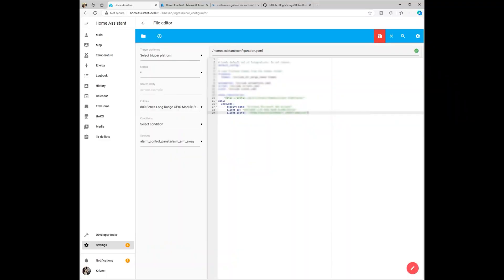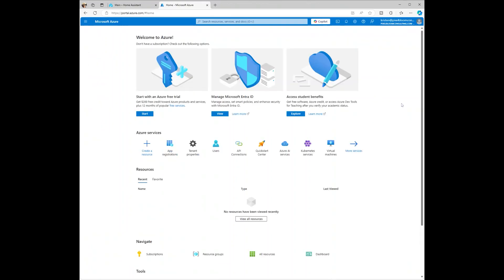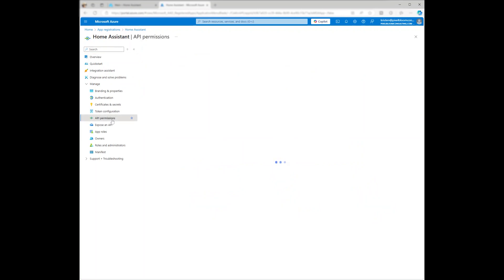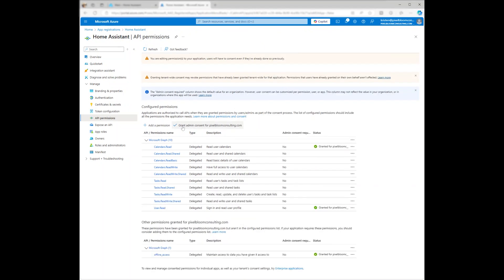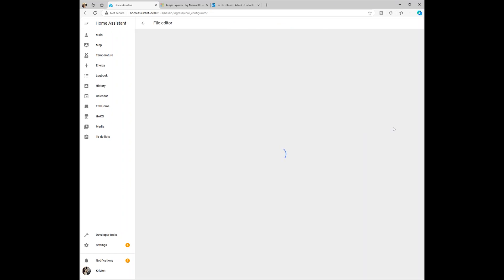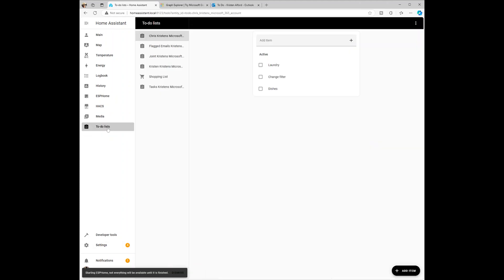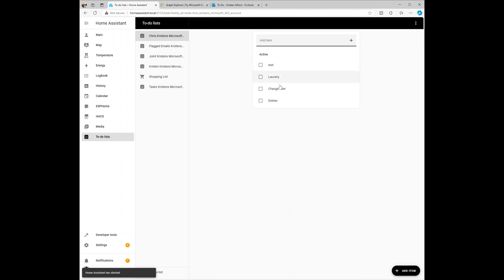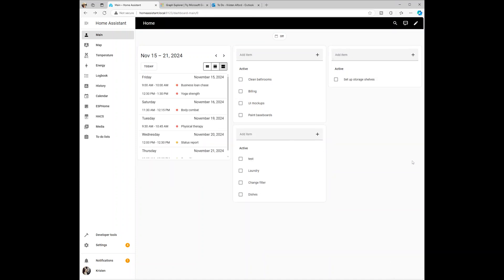Home Dashboard Series: Sync Microsoft To-Do with Home Assistant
YouTube Description:
🚀 Welcome to the Home Dashboard Series! 🚀
Tired of clunky devices and ads on your smart displays? In this video, I’ll show you how to integrate Microsoft To-Do with Home Assistant and transform any unused tablet into a powerful home dashboard!

🎯 What you’ll learn in this video:

How to set up the Office 365 add-on in Home Assistant
Granting permissions in Microsoft Azure for seamless syncing
Configuring Microsoft To-Do lists in Home Assistant
Adding task cards to your custom dashboard
🌟 Bonus: With update permissions enabled, your tasks in Home Assistant will sync directly to Microsoft To-Do!

How to Integrate Outlook Calendar with Home Assistant
Making a Beautiful Home Assistant Dashboard (Coming Soon!)